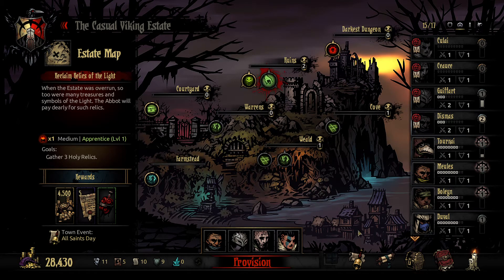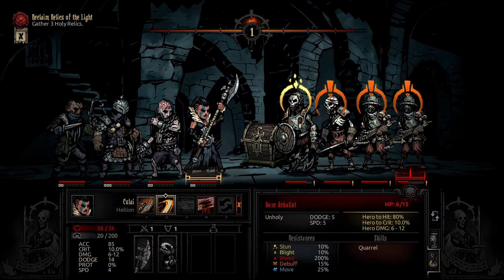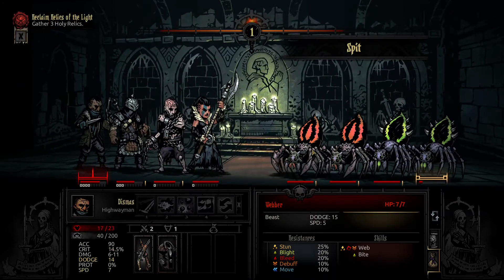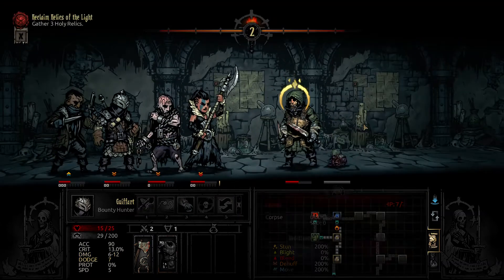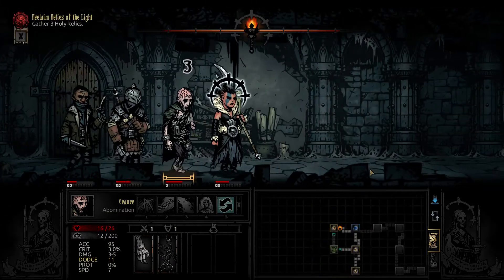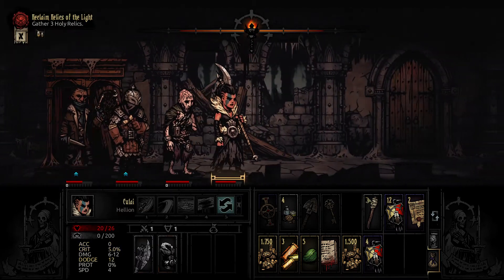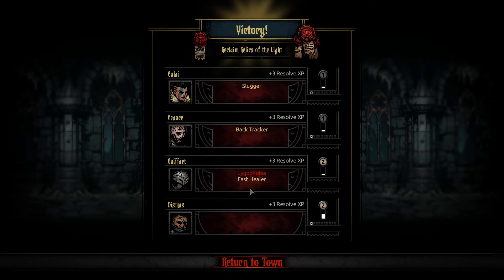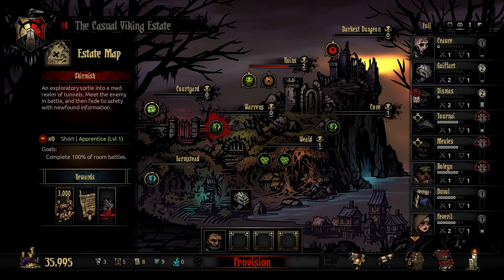Lets play Darkest Dungeon Week 6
This is a full playthrough of The Darkest Dungeon on Darkest difficulty. I use no mods and every video is one dungeon or 1 week in the game!

Darkest dungeon gameplay with commentary